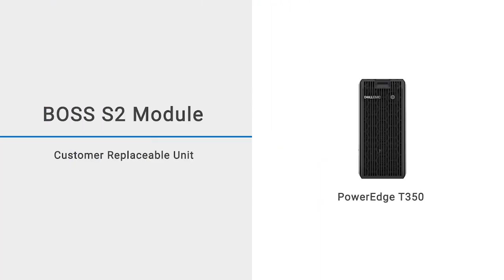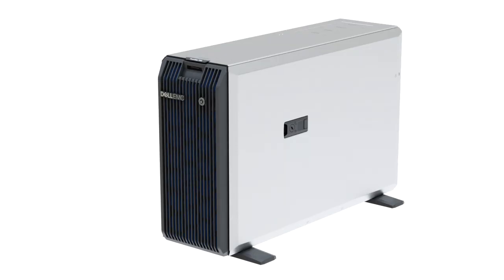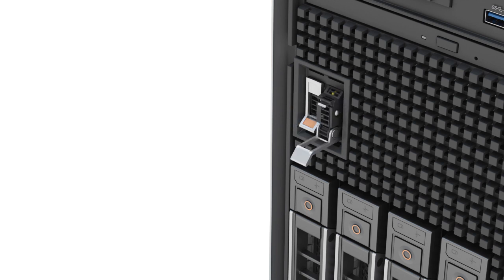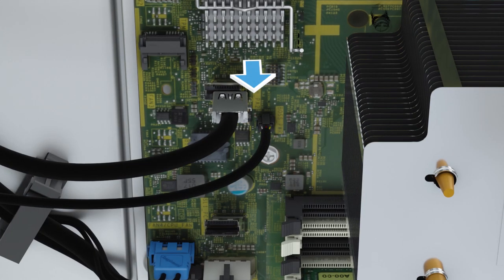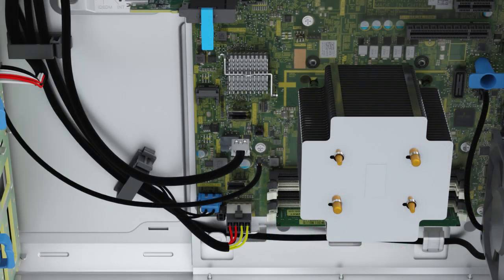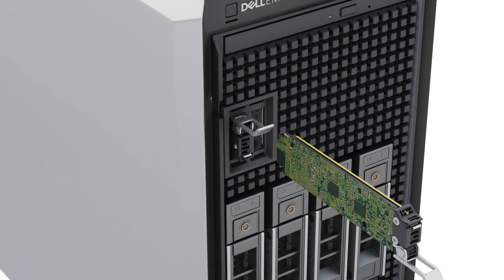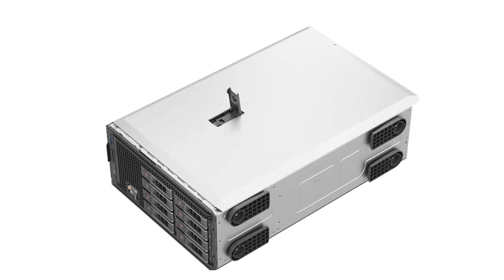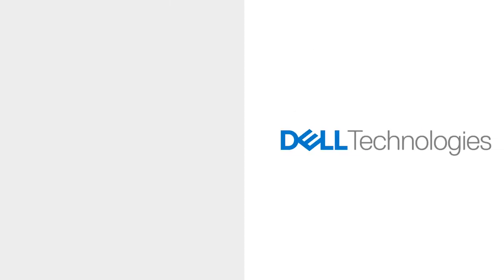How to replace the BOSS S2 module on a Dell EMC PowerEdge T350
Learn how to replace the BOSS S2 module on a Dell EMC PowerEdge T350. This video shows how to remove and install the BOSS S2 module on a Dell EMC PowerEdge T350.
Before you begin, power off the system, and disconnect all the attached peripherals.

• Want to know more about replacing components on Dell EMC PowerEdge T350, check out this Playlist: Vamsi: Please create the playlist and add it here